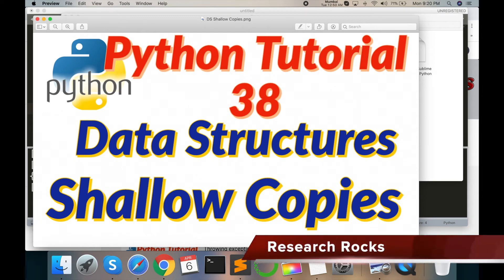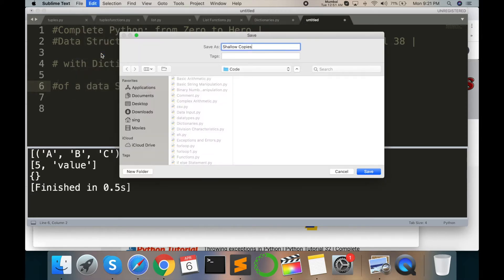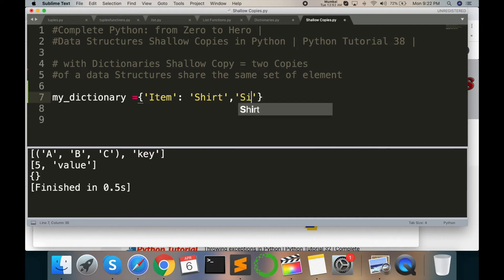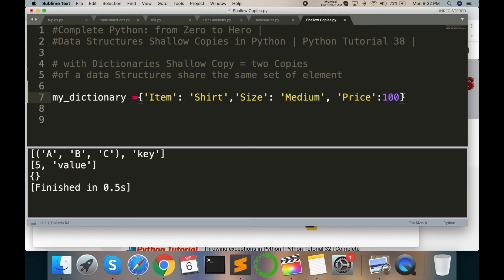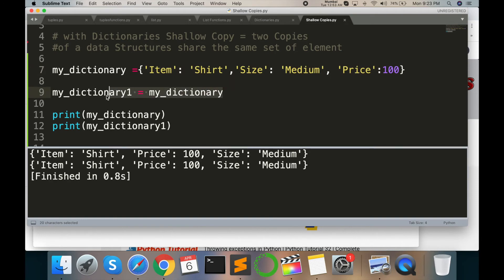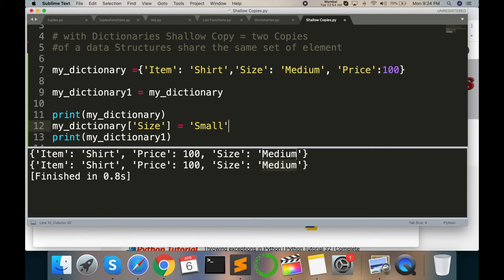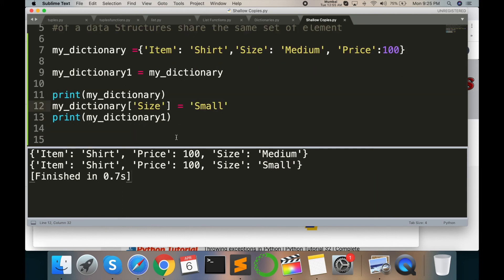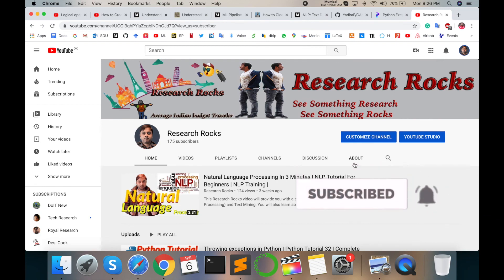How to use Shallow copy in Python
In this video we will see, How to use Shallow copy in Python . A shallow copy constructs a new compound object, and then adds references to the objects contained in the original (to the extent possible). A deep copy creates a new compound object and then incorporates copies of the objects contained in the original into it, recursively.